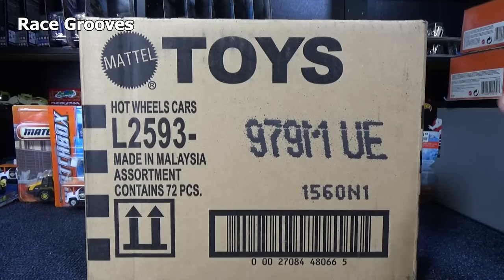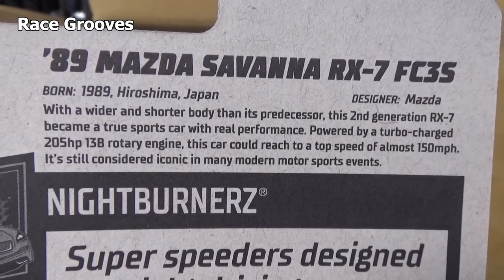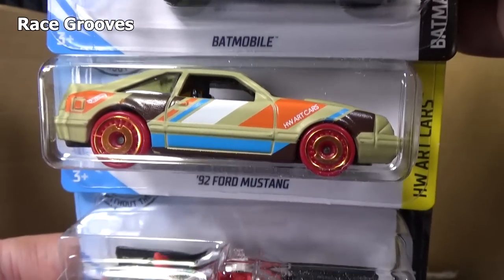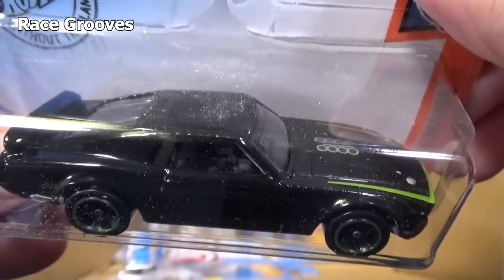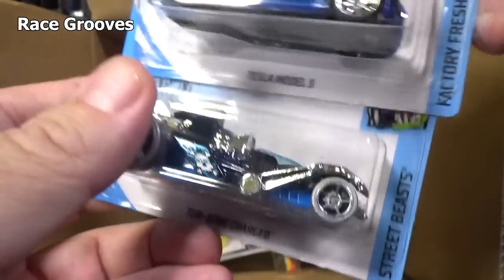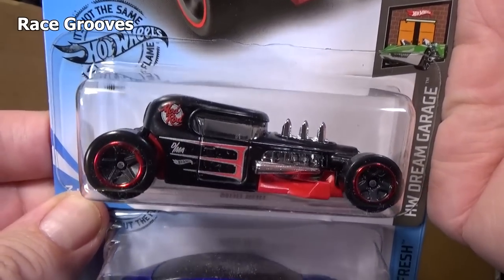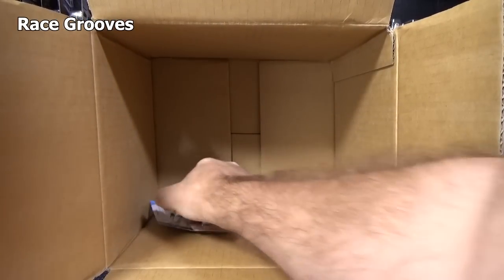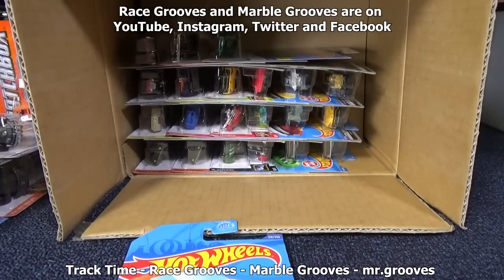2020 M USA Hot Wheels Case Unboxing - Surf's Up! Tokyo 2020 Olympics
2020 New Models, first appearance:
'89 Mazda Savanna RX-7 FC35
'17 Lamborghini Urus
Astana Hotto
Surf's Up

Treasure Hunts
Tricera-Truck Basic Treasure Hunt

2019 Kia Stinger GT, Land Rover Defender 90, Alpha Pursuit

'49 Merc returns!
'73 Ford Falcon XB
'52 Hudson Hornet
'65 Ford Galaxie
TV Series Batmobile
'69 Ford Mustang Boss 302

The cars in this case had a base code N23
That means that they were produced 23rd week of 2020

Music from StackTraxx "American Pulse"